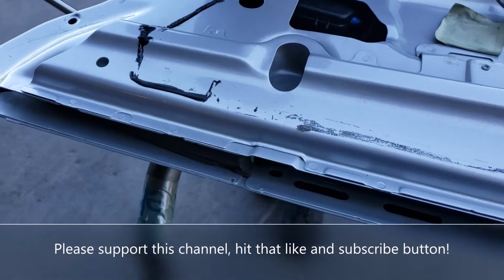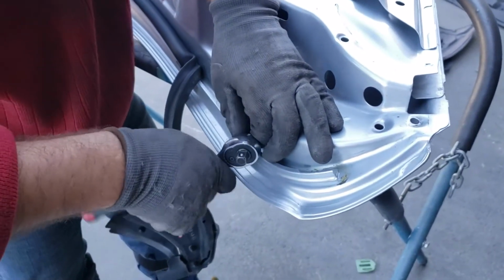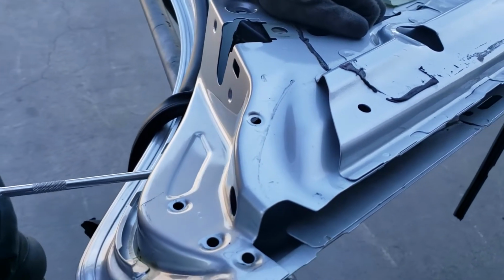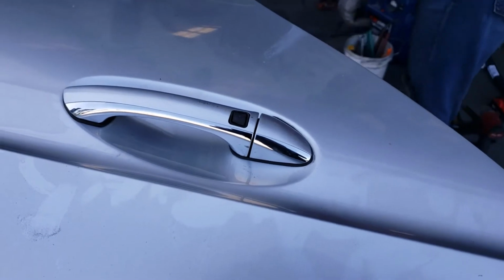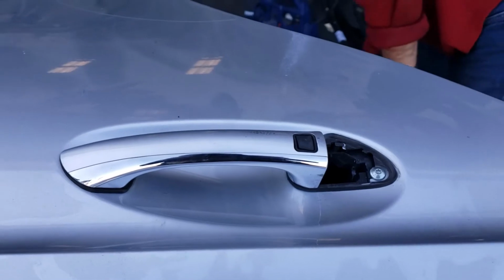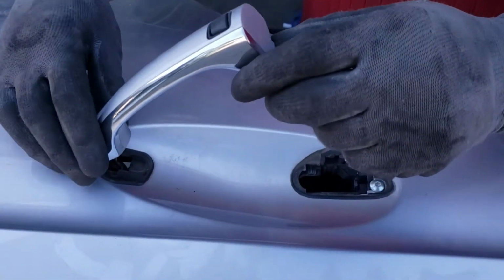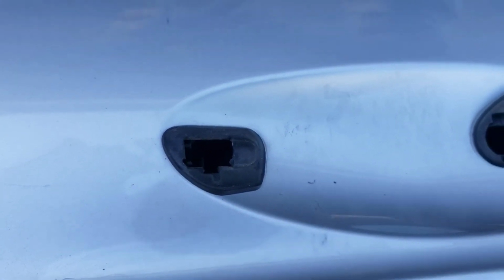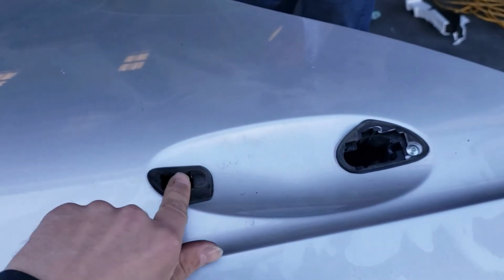MERCEDES CLS55 CLS63 CLS550 CLS500 HOW TO REMOVE REAR DOOR HANDLE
HOW TO REMOVE REAR DOOR HANDLE OFF A MERCEDES CLS550.